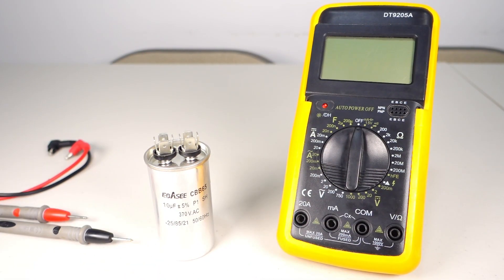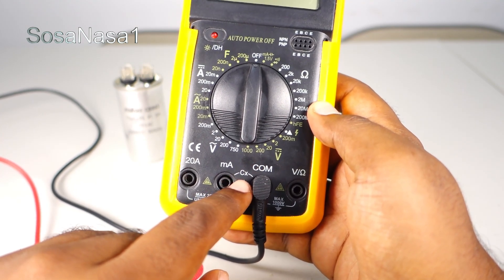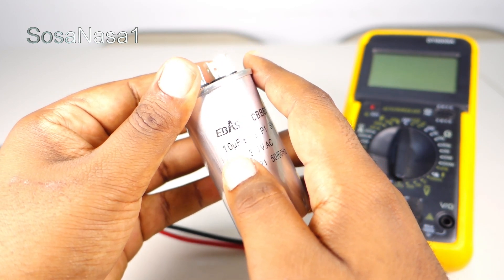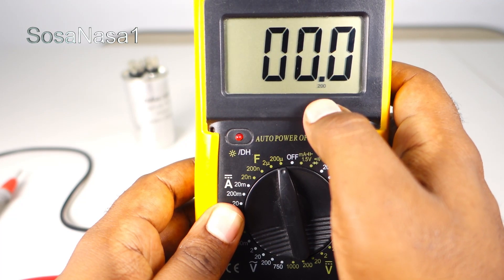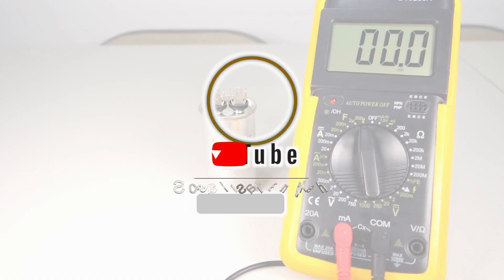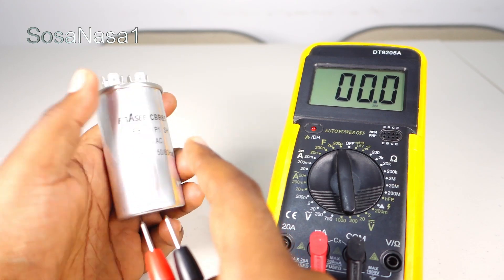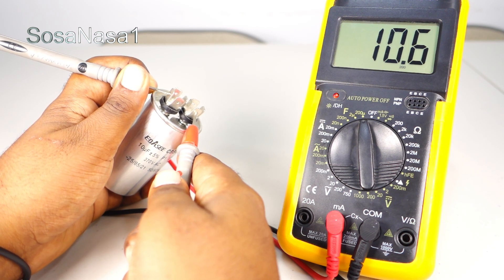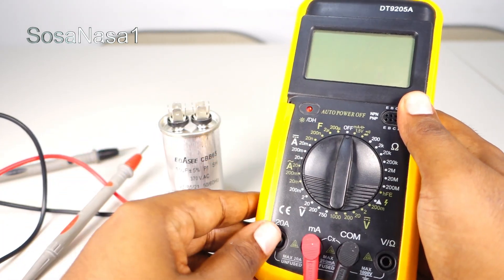how to test water pump start capacitor with digital multimeter DT9205A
Now we are going to measure and test this capacitor using this digital multimeter step by step.